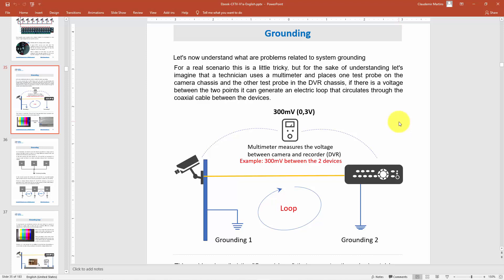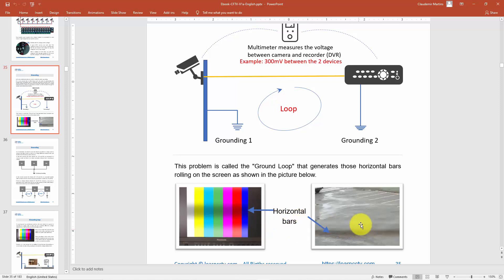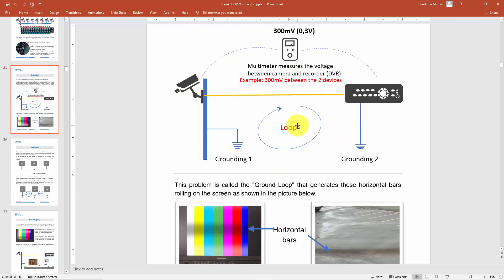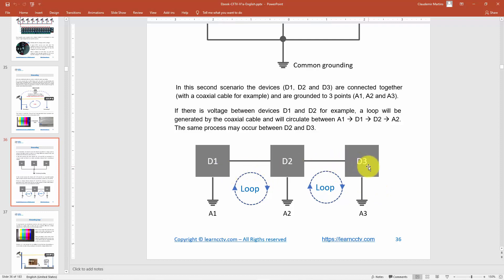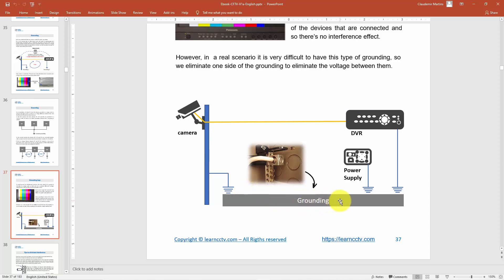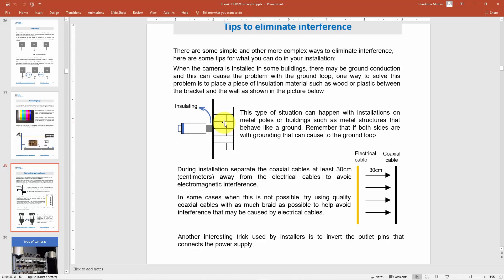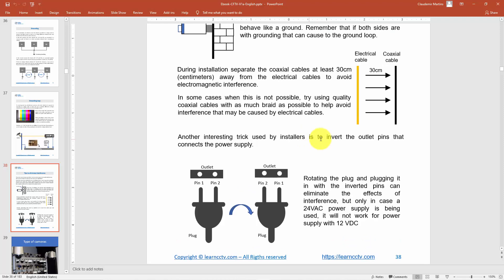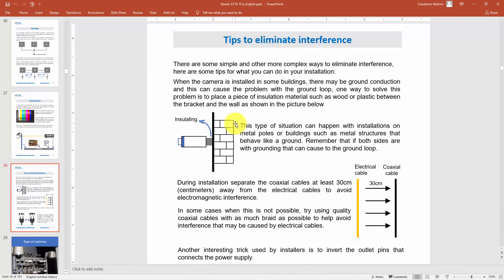CCTV camera ground loop (how to fix)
👍 Recommended Guides

👍 Recommended Products

4K 8CH PoE Security Camera System

IP CAMERAS
Wire-Free Pan & Til Camera with Rechargeable Battery

 🔎 OTHER PRODUCTS
Surveillance Internal Hard Drive HDD – 3.5 Inch

CCTV Balun

Wi-Fi Extender